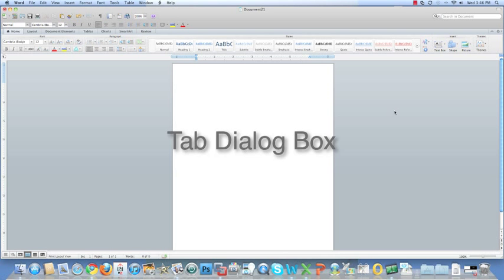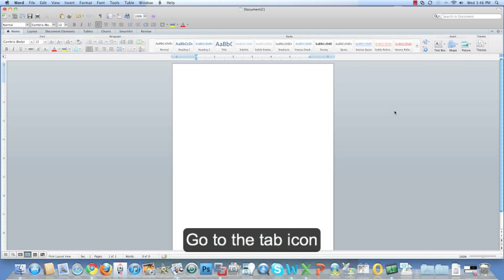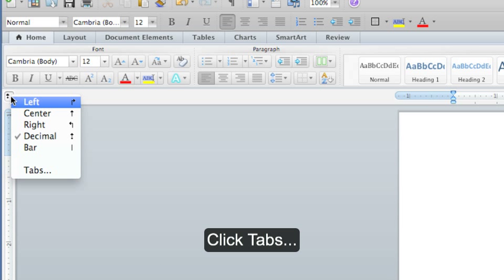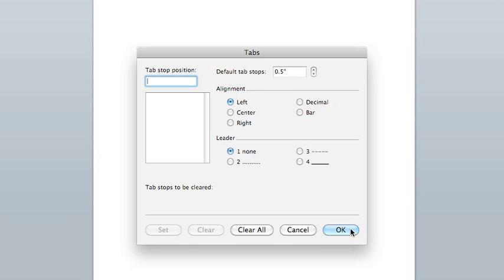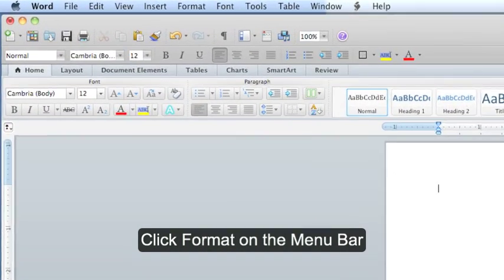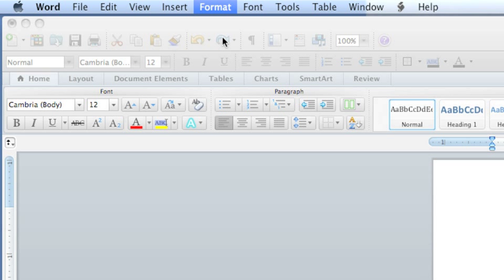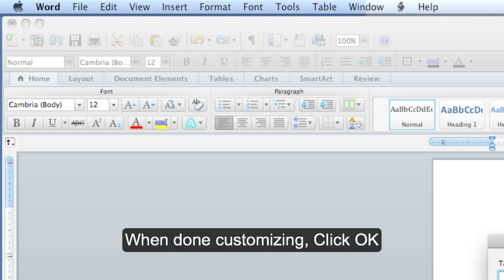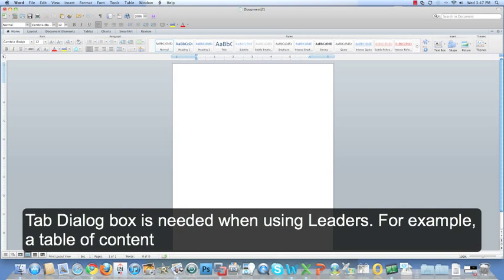Microsoft Office Word MAC: How to use the Tab Dialog Box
An brief instructional video on how to use the tab dialog box in Microsoft Office Word for Macintosh.